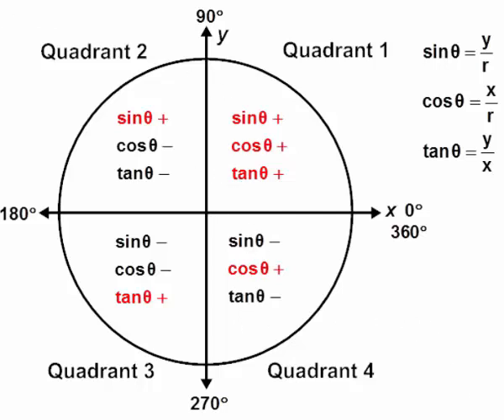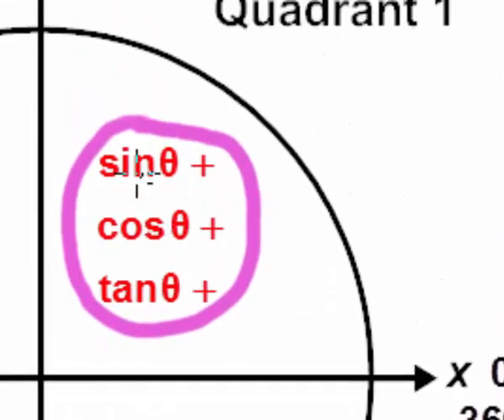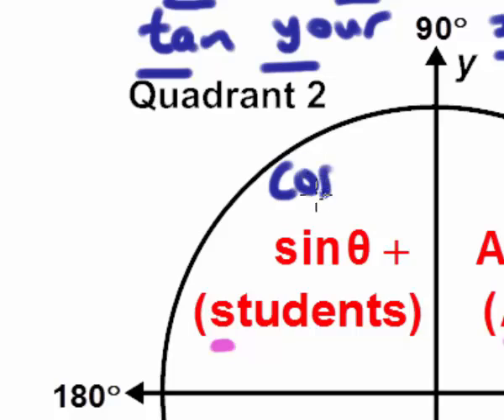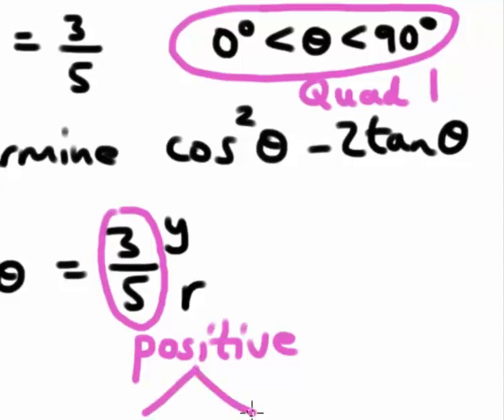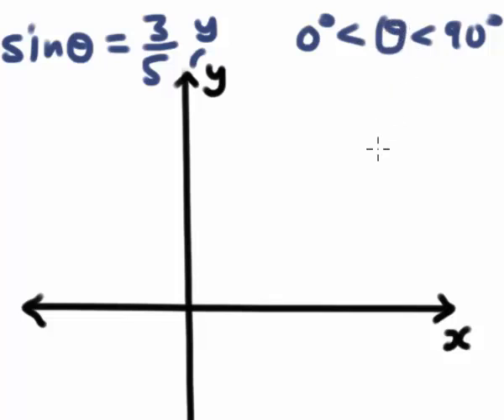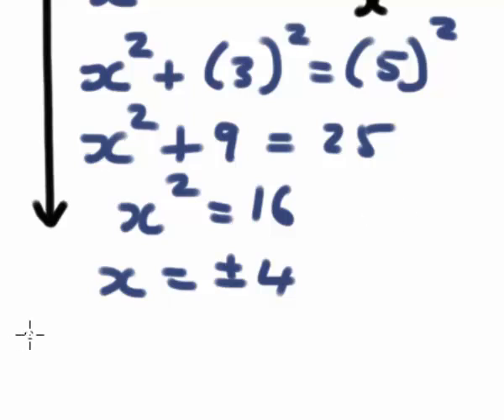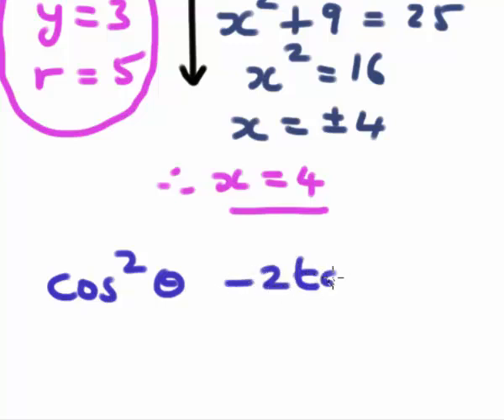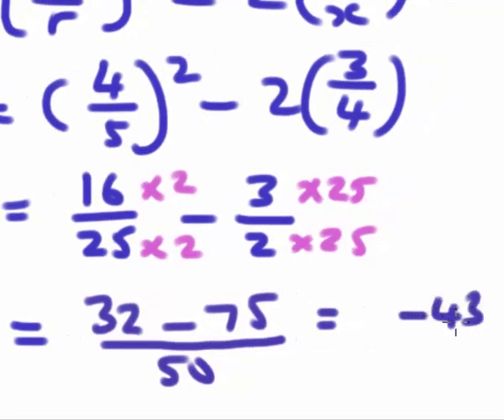Trigonometry | Coordinate diagrams | Lesson 2